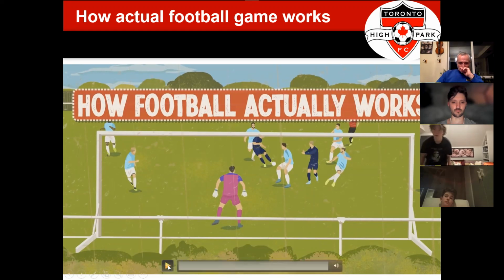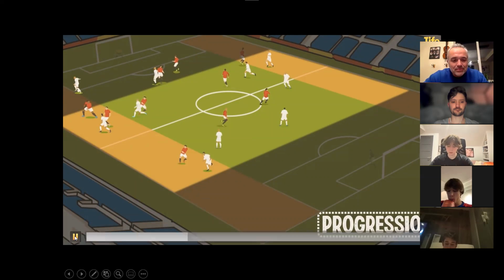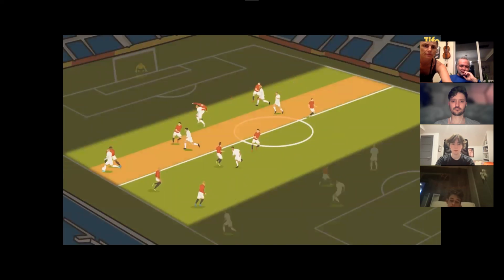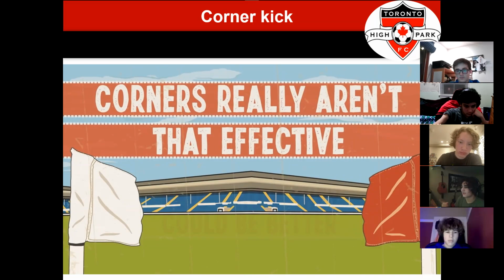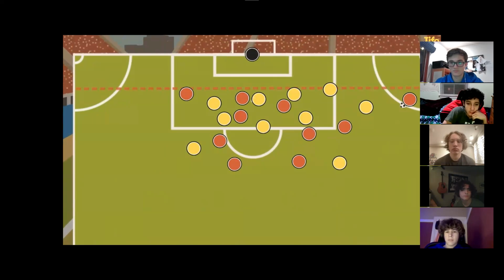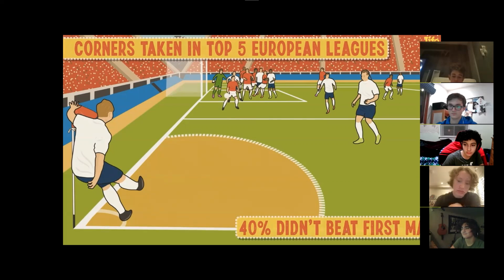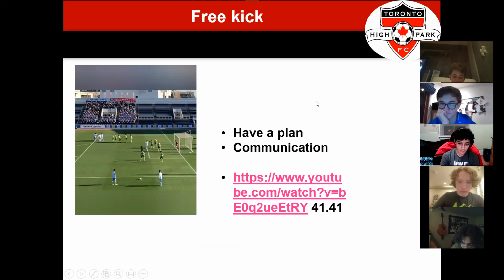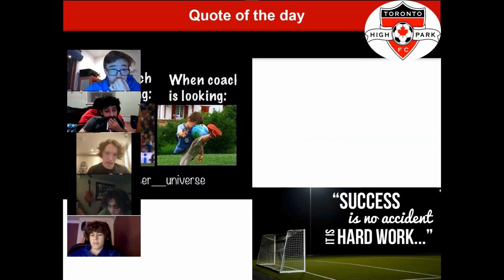Online session 13.01.2022